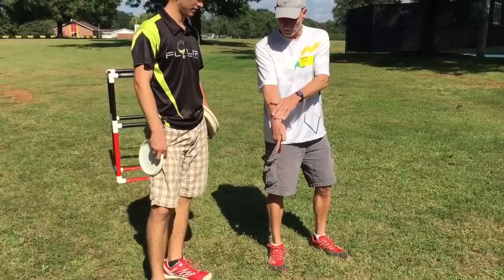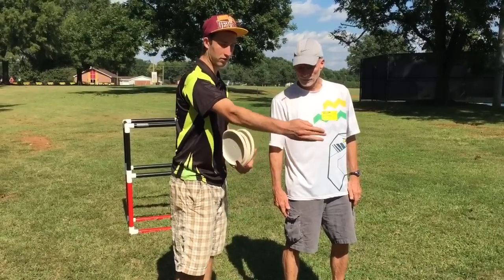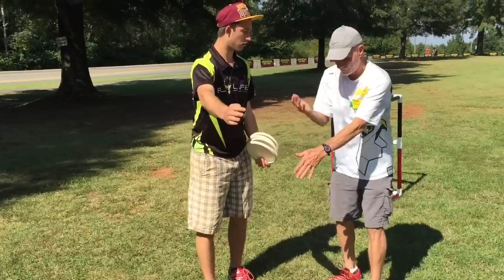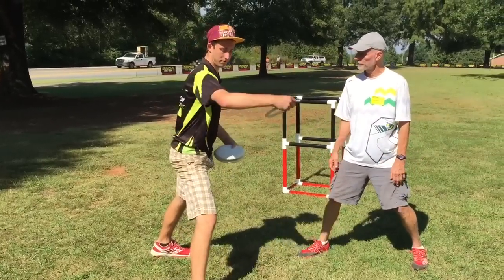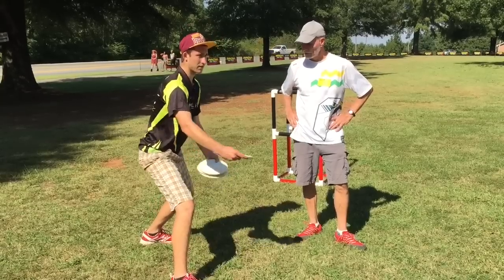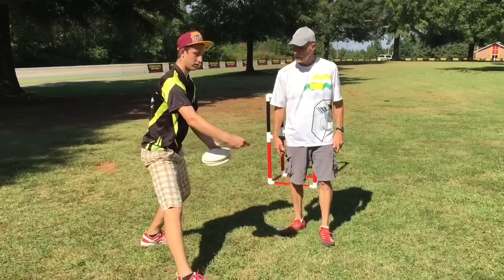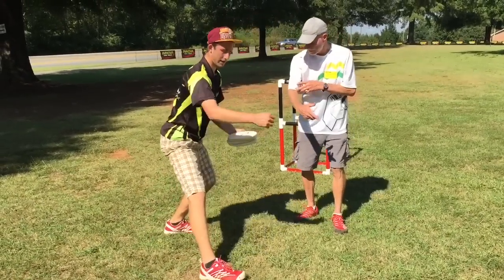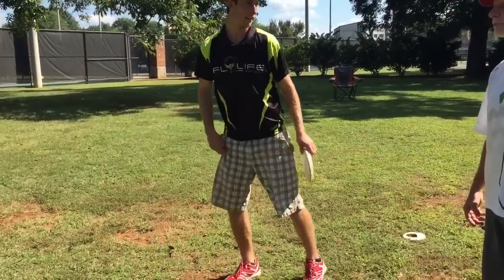Ricky Wysocki Putting Lesson with John Kirkland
Ricky showing off his world class putting technique